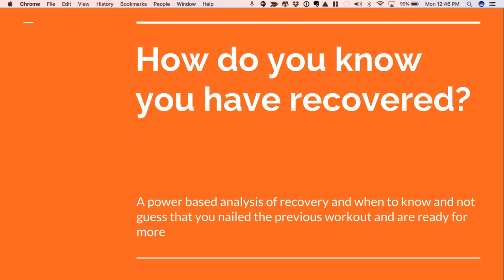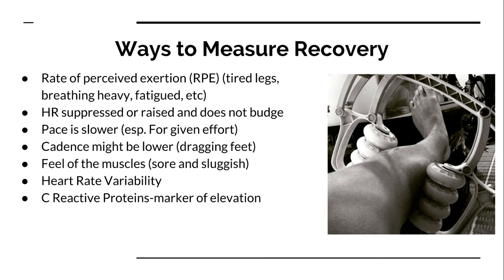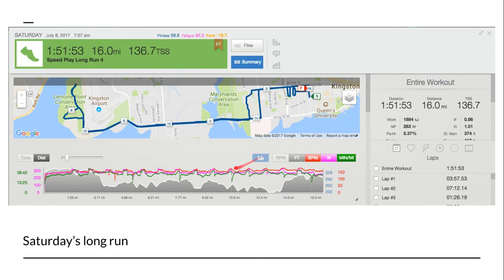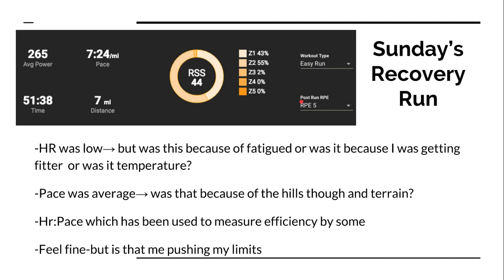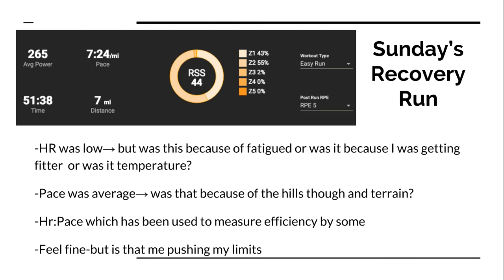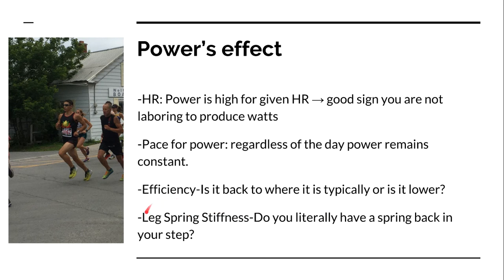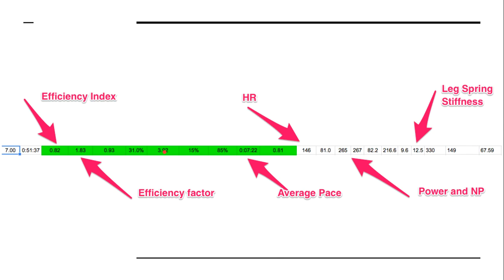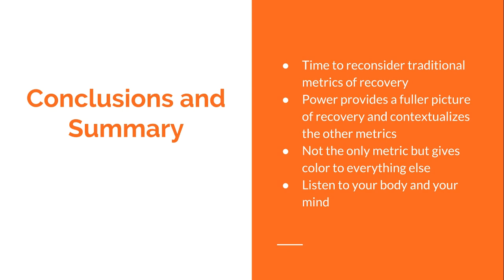Recovery and Power: How do you know you have recovered from a workout?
This is a brief webinar looking at how to use power as a better tool to learn if you have recovered from a workout.

Please excuse my dog who makes a brief sound cameo behind me.